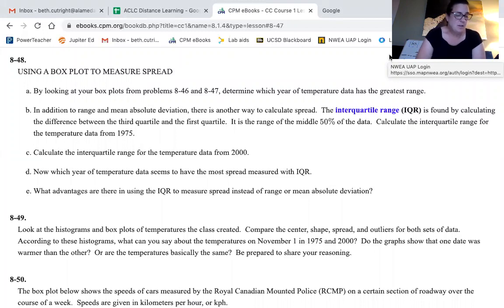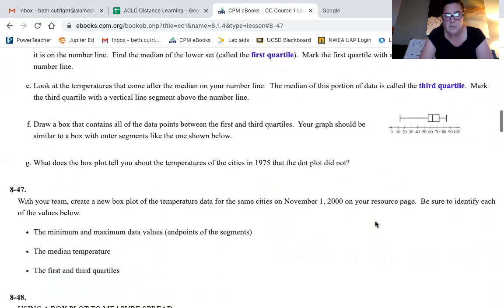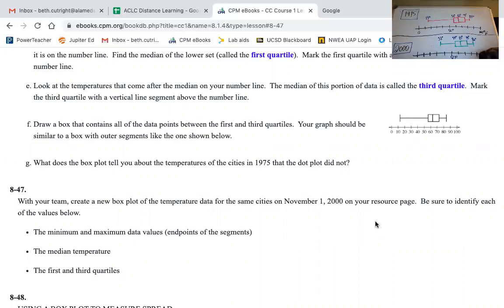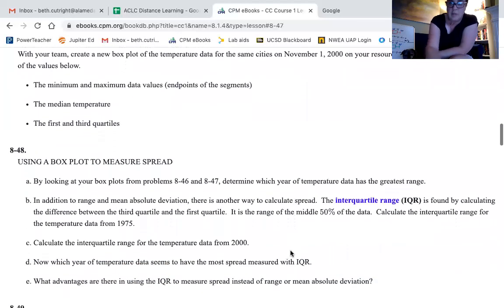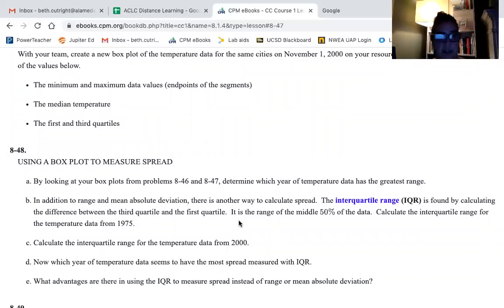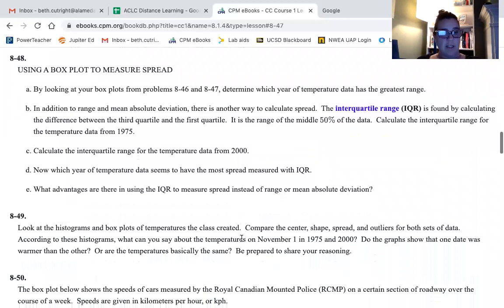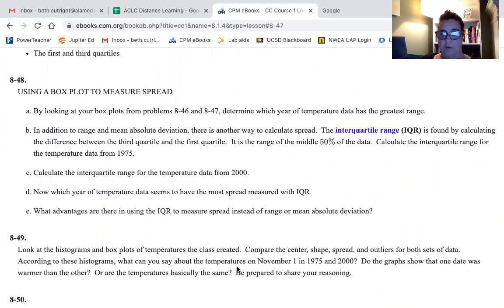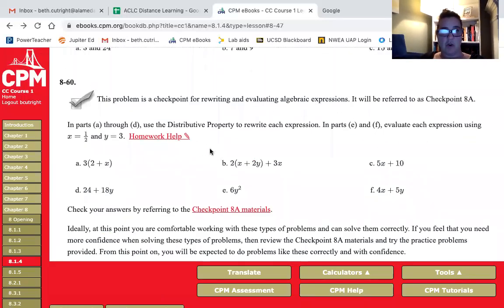8.1.4 (Day 3)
Section 8.1.3 Questions #48-49 Examining Box Plots